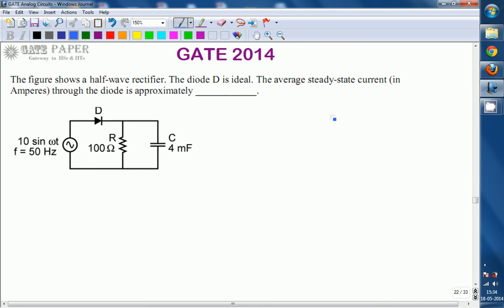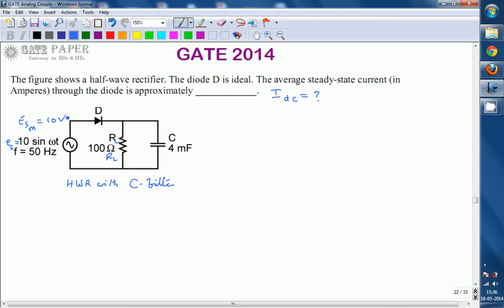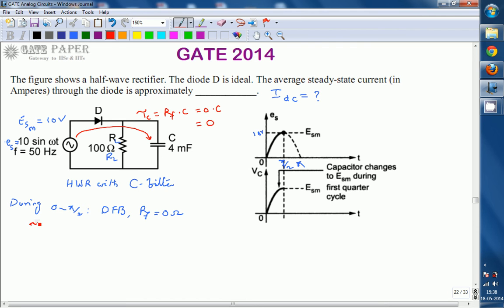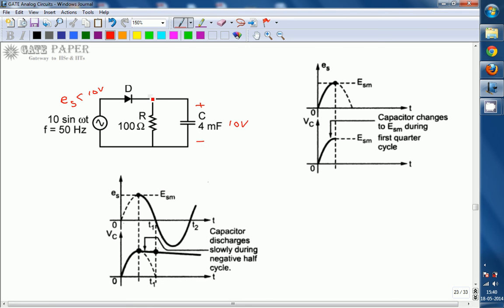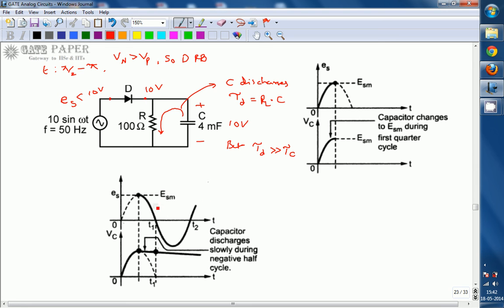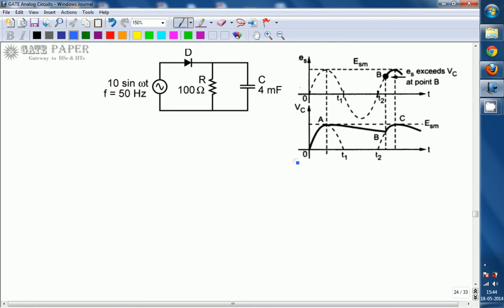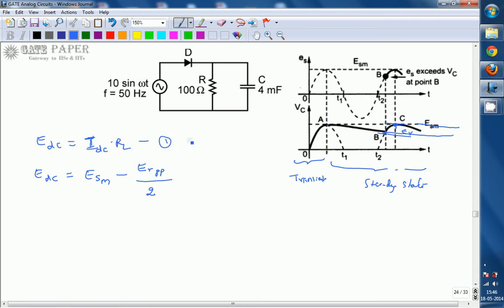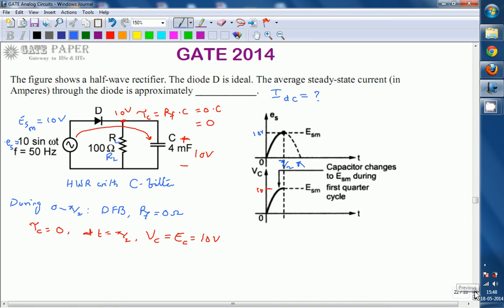GATE 2014 ECE Average (DC) current flowing through diode in HWR with Capacitor filter